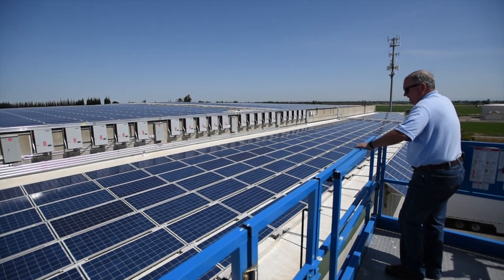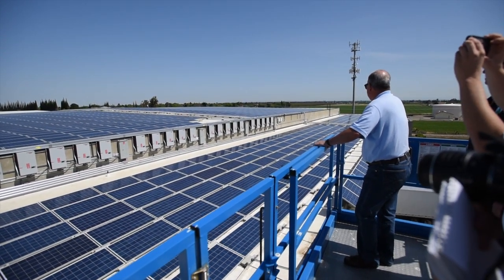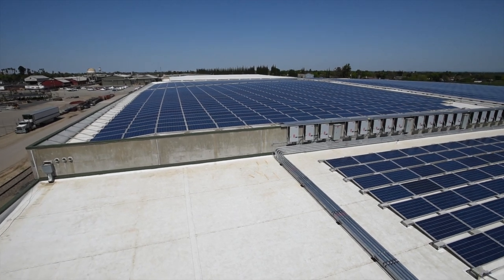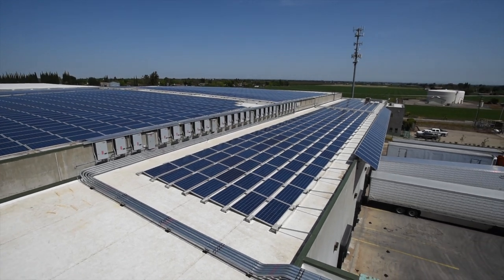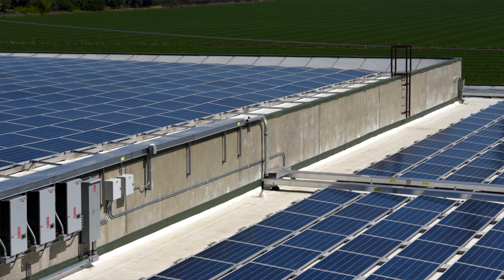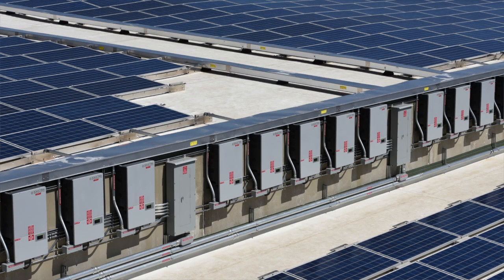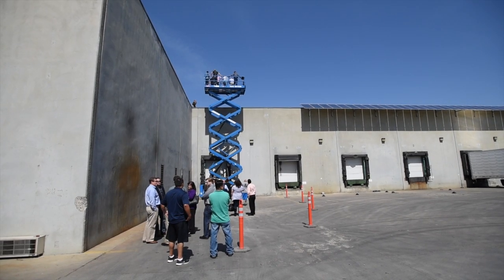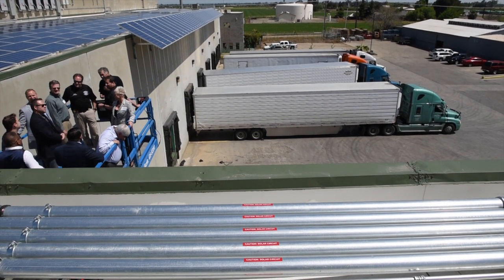Patterson frozen food warehouse has installed 100,000 square feet of solar panels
The 2,655 modules turn sunlight into electricity that cools the warehouse, one of several owned by the company for use by food producers and other clients. They can generate about 1.3 million kilowatt-hours per year, equal to the consumption by about 120 California homes.